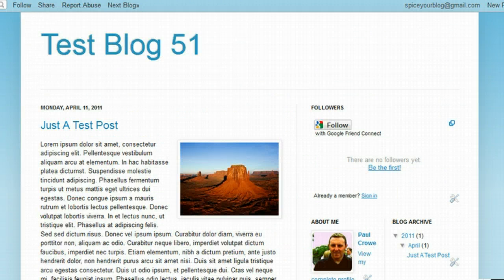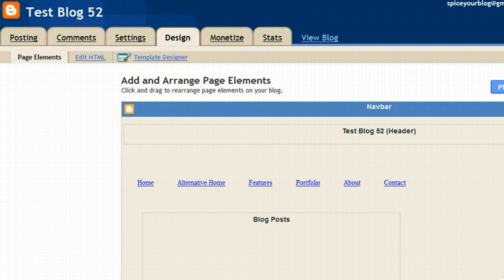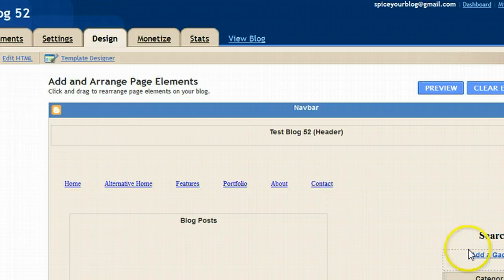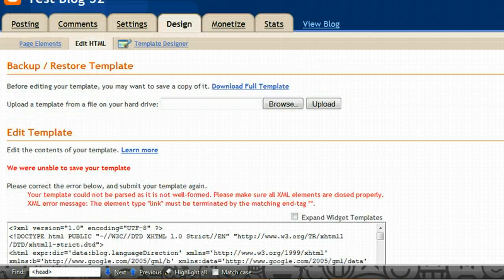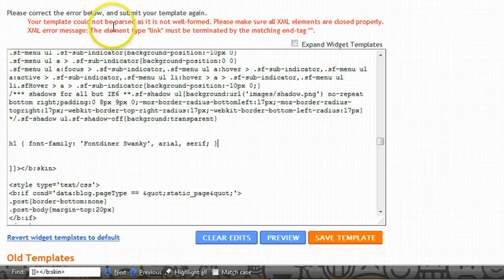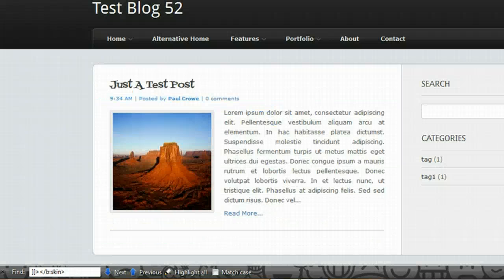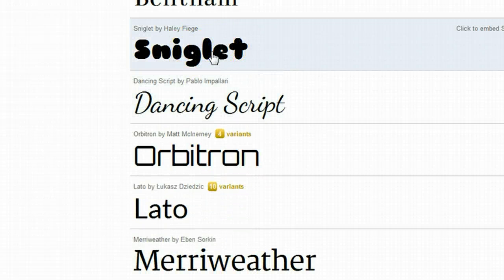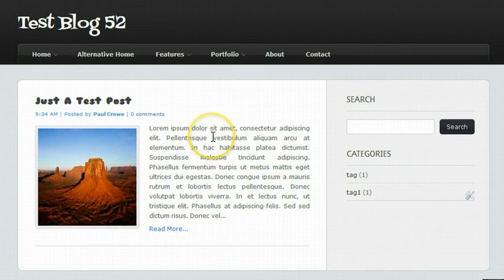Use Amazing Fonts On Custom Blogger Templates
Link To Pots - How to use any of the 77 fonts from the Blogger template designer on custom blogger templates.